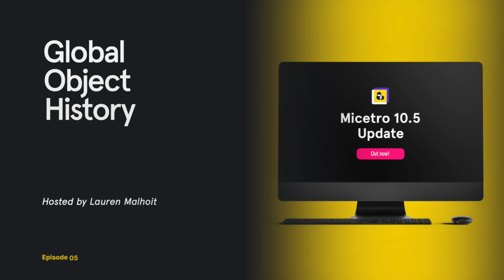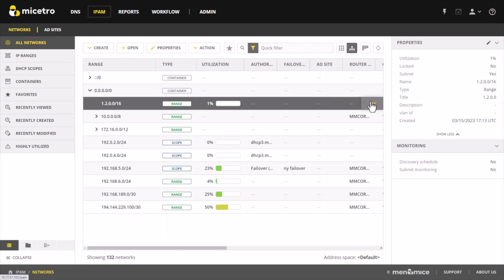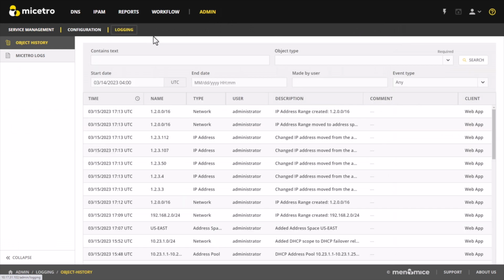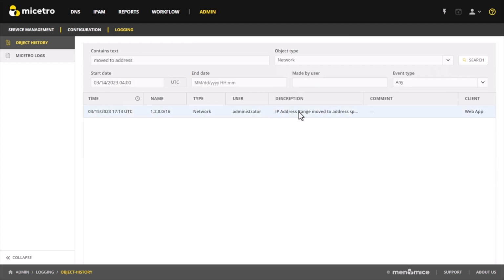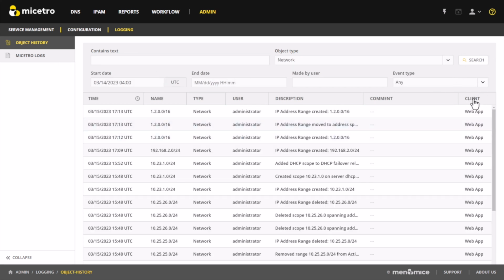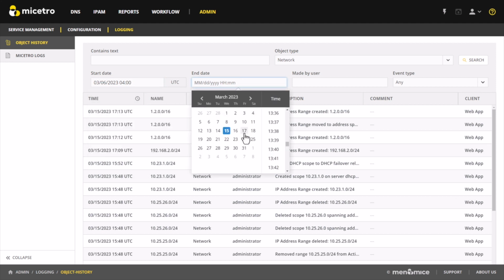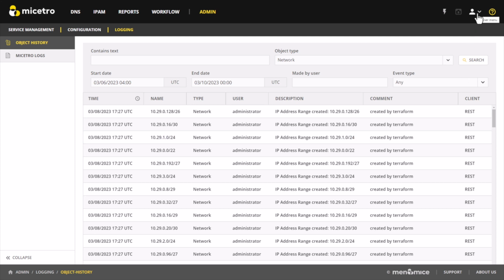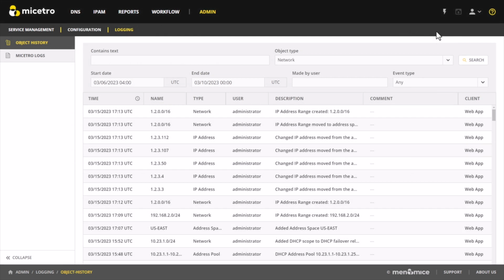Global Object History I Micetro 10.5 Features I Tutorial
The most intuitive orchestration tool for DNS, DHCP, and IPAM that adapts to you and your evolving network. We are very excited to announce Micetro 10.5, which brings more intuitive workflows, preventative and proactive mitigation.

One of our brand-new improvements is that you can view global history in one place. Improvements have been added to the web UI to make more data available, such as whether a change came from the web UI or API. The ability for users to view their own object history has been added as well.